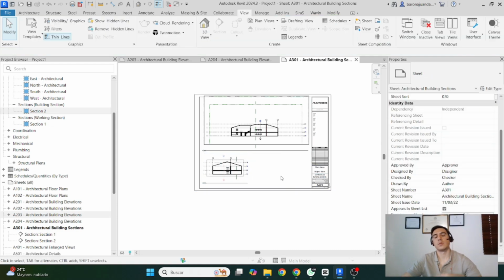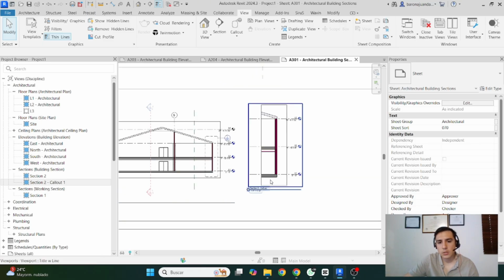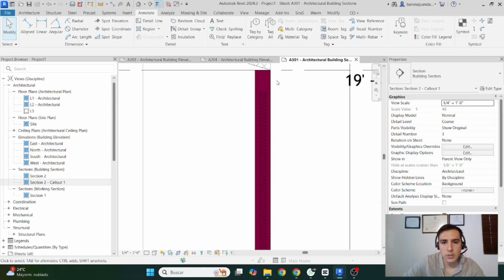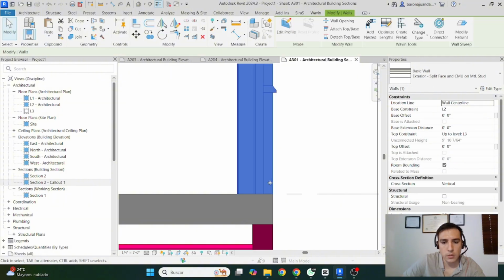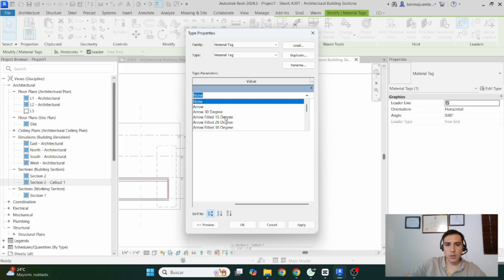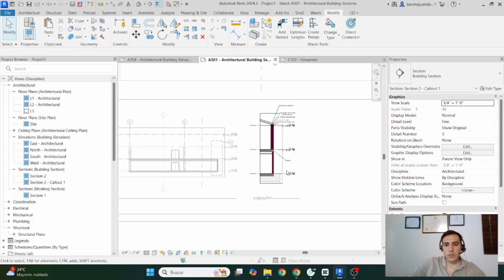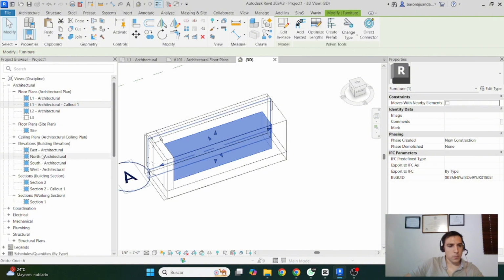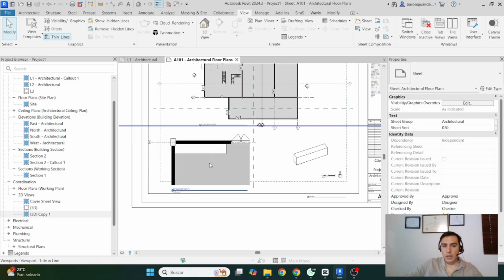REVIT ESSENTIALS 5 | TAGS CALLOUTS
Master tags and callouts in Revit to improve the clarity and readability of your drawings. This video shows you how to place, edit, and control annotations so your blueprints communicate exactly what the construction team needs. 👉 ACCEDE A LA APP Y A TU CHECKLIST

Valida tareas, verifica entregables y coordina tu proyecto paso a paso en tiempo real